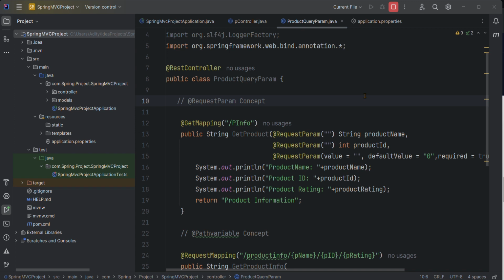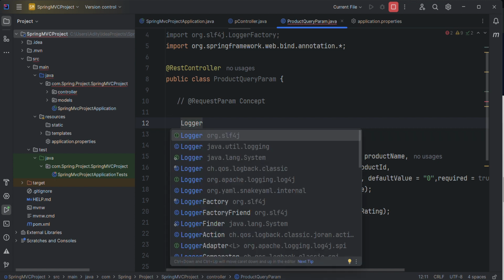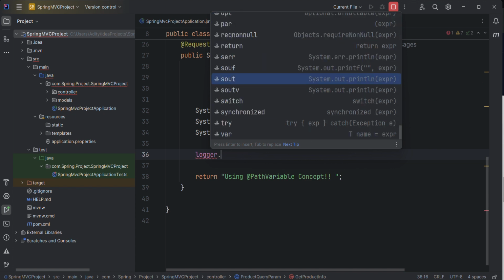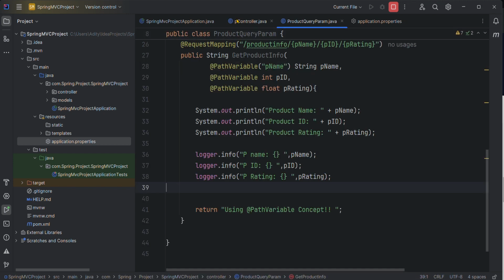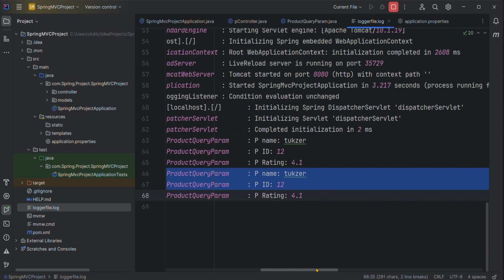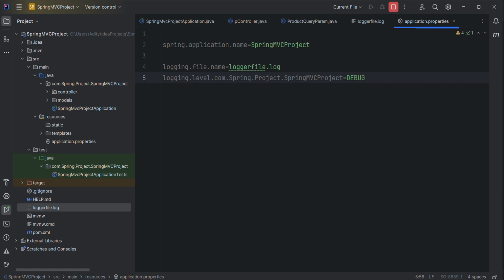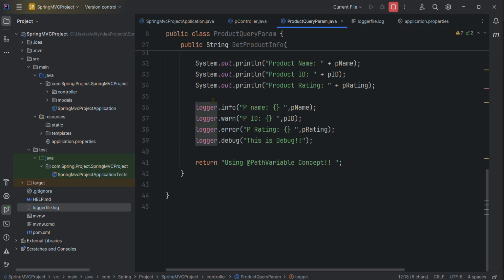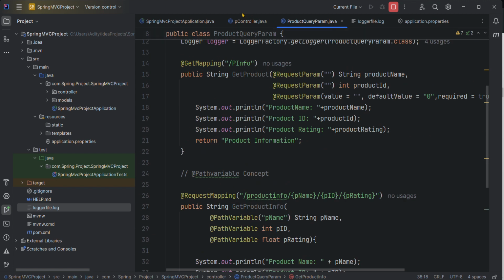Logger in Springboot